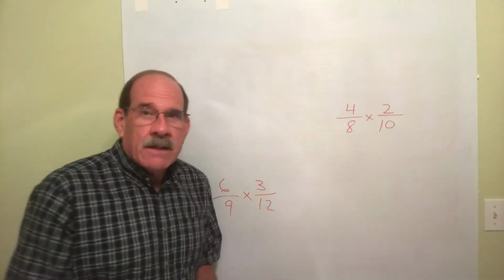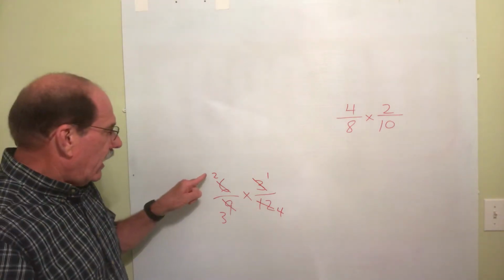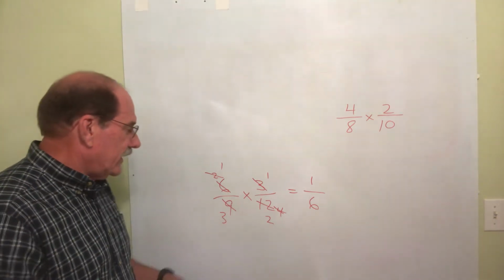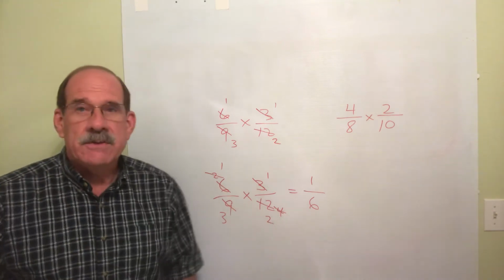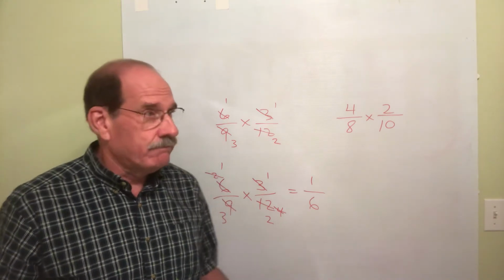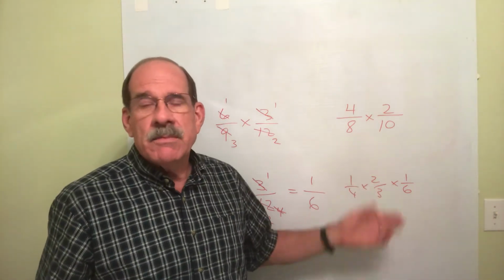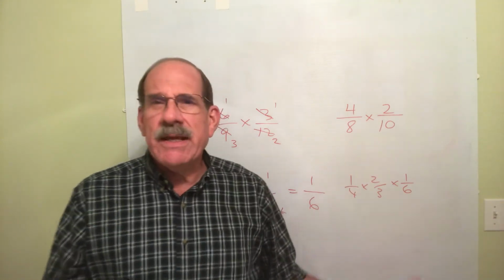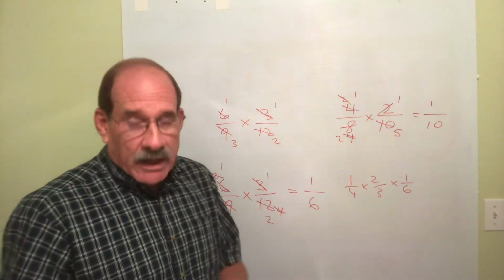Multiplying Fractions Part 2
A tutorial about how to multiply fractions. This is the second in a series of two videos.